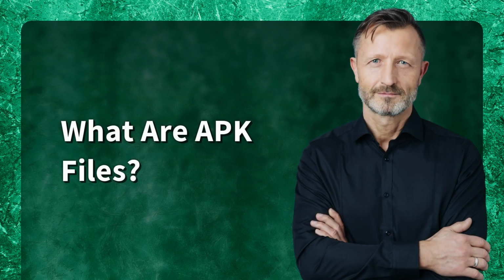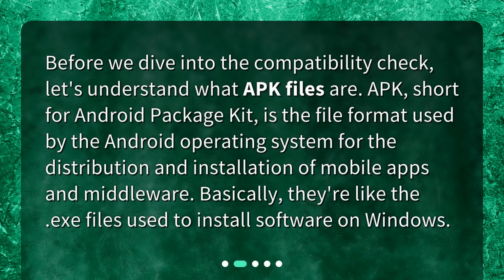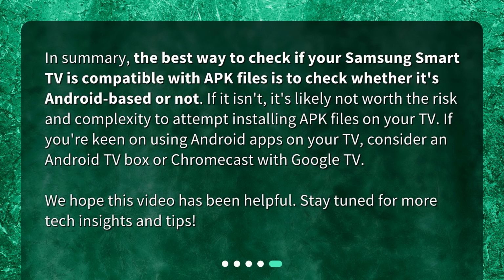How do I check if my Samsung Smart TV is compatible with APK files?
Checking APK Compatibility with Your Samsung Smart TV • Discover how to determine if your Samsung Smart TV is compatible with APK files in this informative and engaging video. Learn about APK files, check if your TV is Android-based, and explore the possibilities of installing APK files on non-Android Samsung Smart TVs. Find out the best approach for maximizing your smart TV experience. Don't miss out on this essential information!

00:00 • How do I check if my Samsung Smart TV is compatible with APK files?
00:22 • What Are APK Files?
00:47 • Is My Samsung Smart TV Android-Based?
01:20 • Can I Install APK Files on a Non-Android Samsung Smart TV?